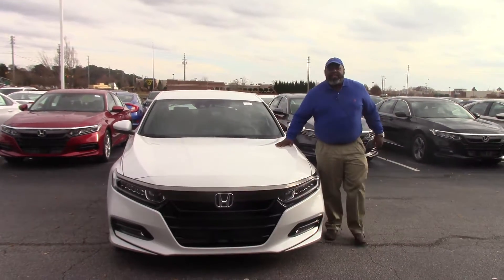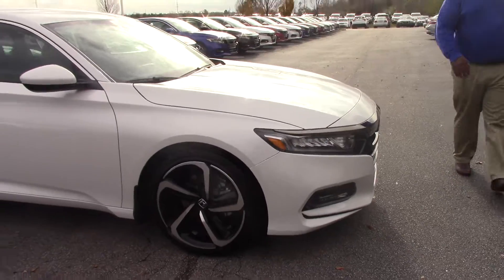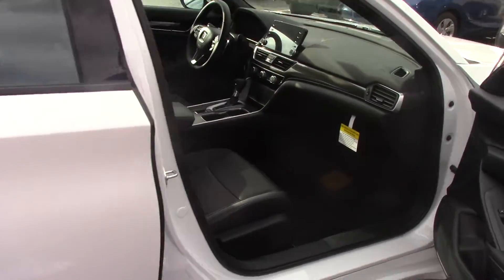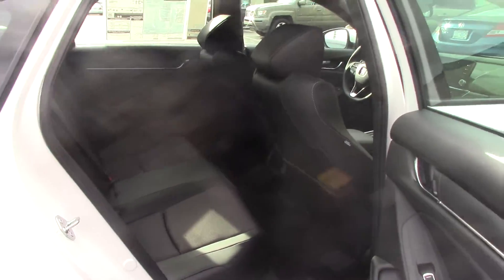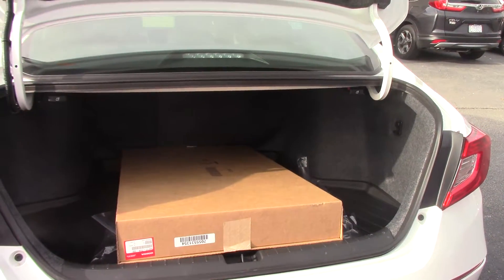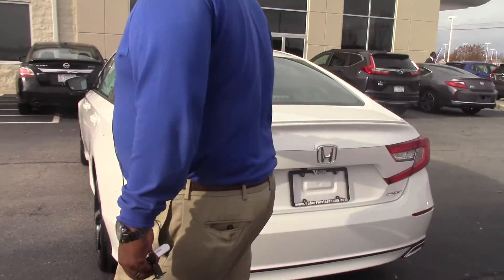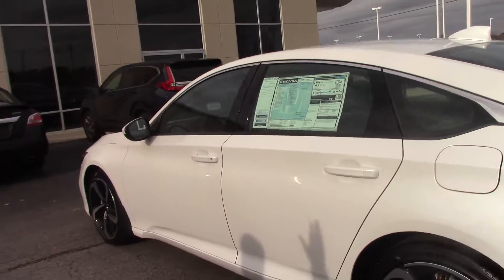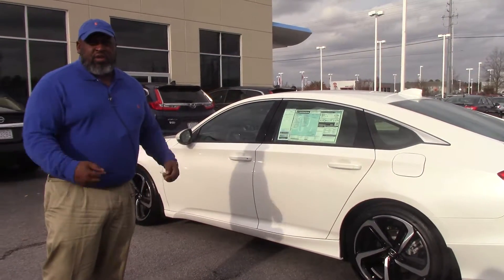2018 Honda Accord Wilson NC Walkaround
Come on down to Hubert Vester Honda here in Wilson, NC and check out this 2018 Honda Accord Sport!